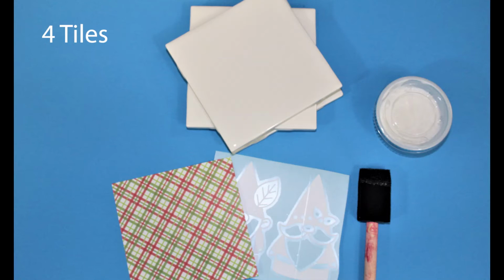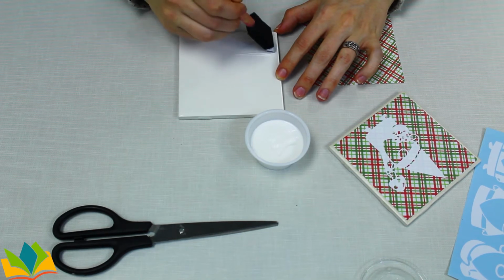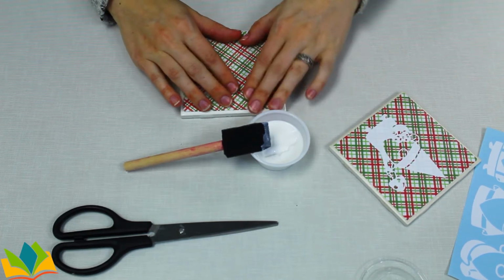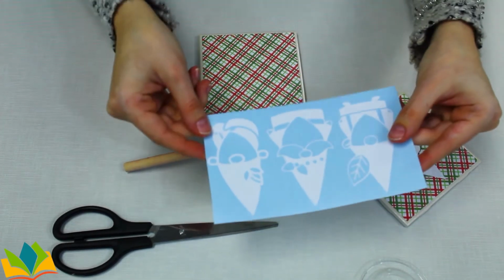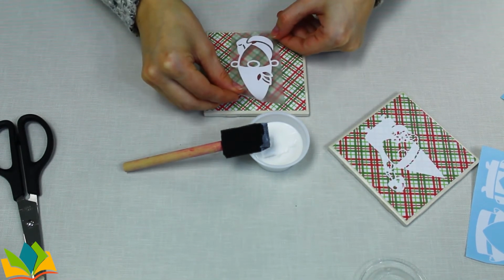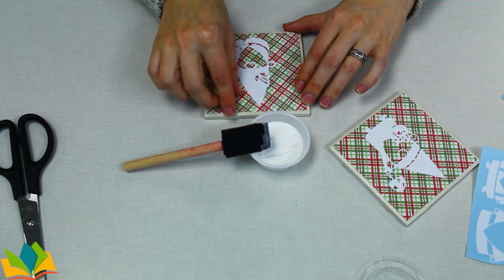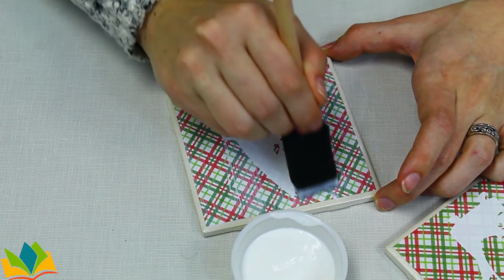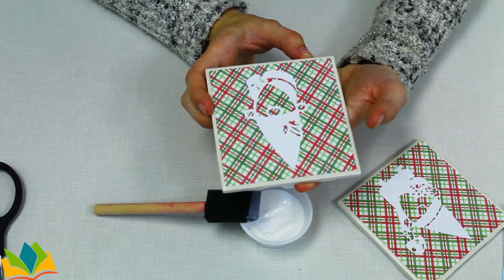Gnome Coasters| Winter Break 2020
Gnome Coasters. These make wonderful gifts or decorative pieces.
Supplies:
Ceramic tiles
Mod Podge
Gnome vinyl stickers
Foam brush
Colored/ patterned paper

* This video is part of our 2020 Winter Break Programming.
The Grand Island Public Library does not own the rights to any book, song, rhyme, or image used.
Books are read with permission from the publisher in accordance with COVID Storytime Permissions.